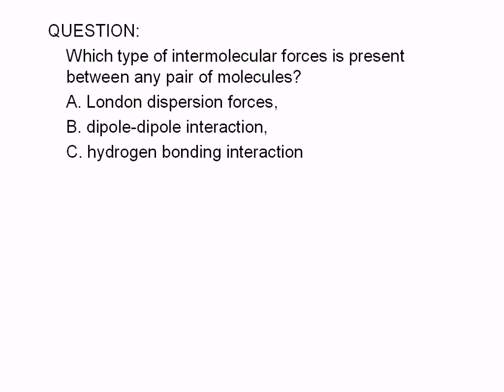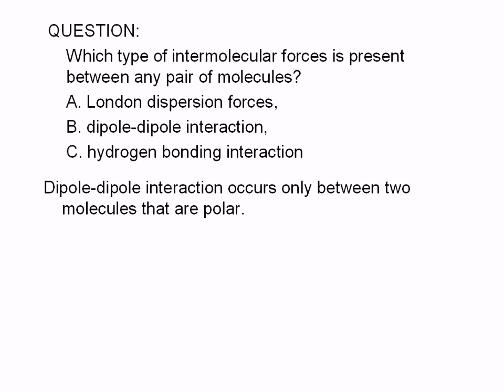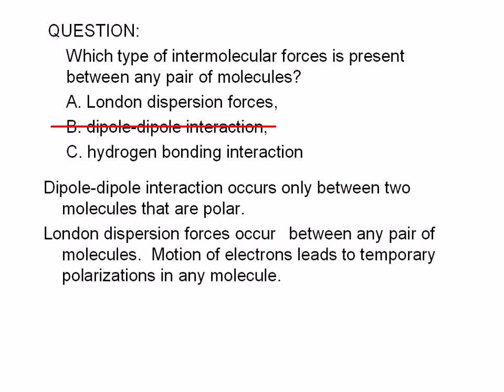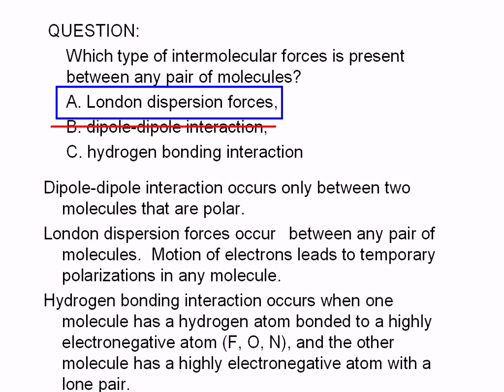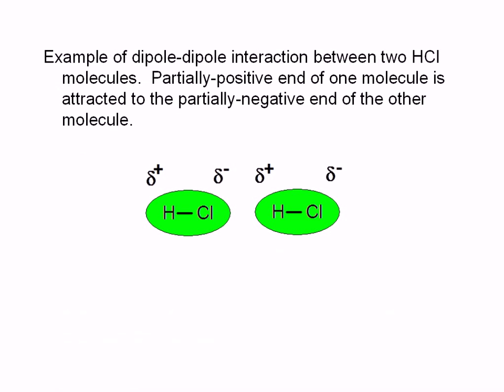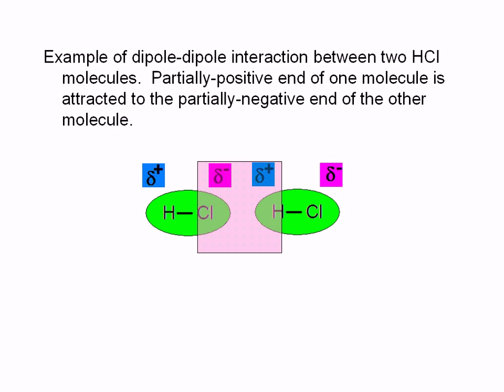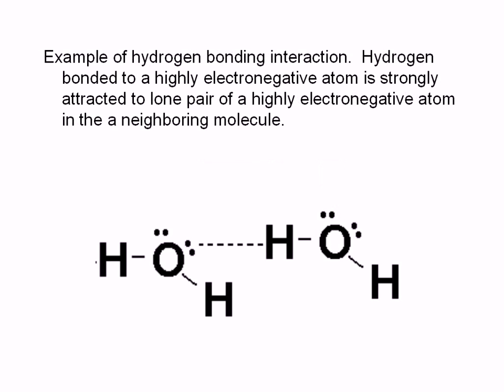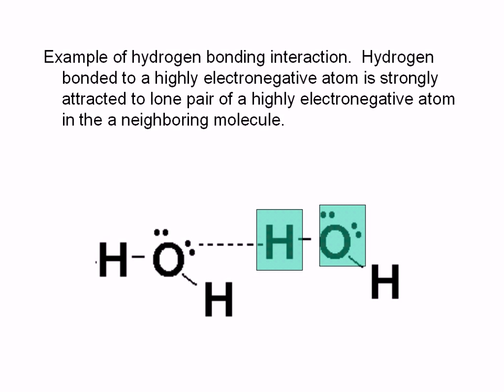3-13-1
QUESTION:
Which type of intermolecular forces is present between any pair of molecules?
A. London dispersion forces,
B. dipole-dipole interaction,
C. hydrogen bonding interaction